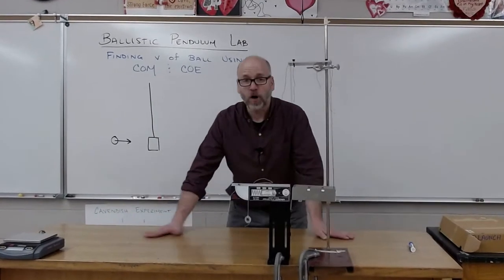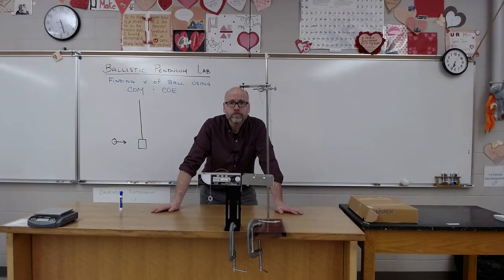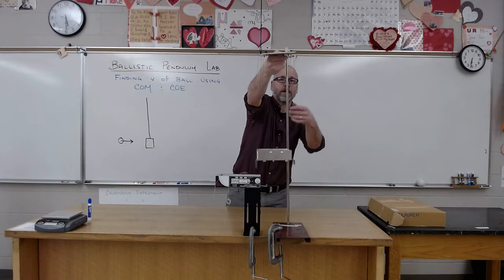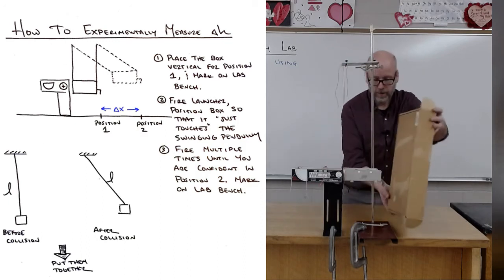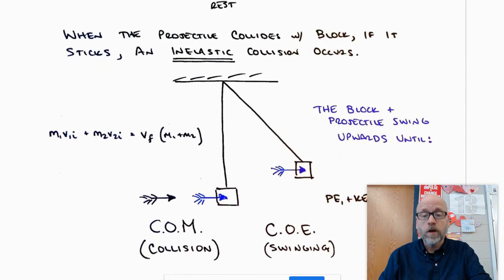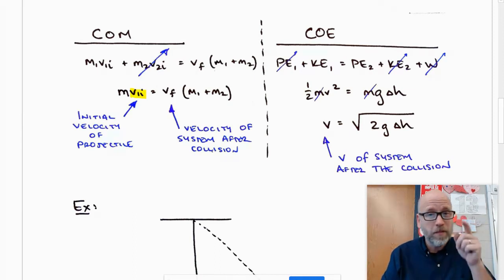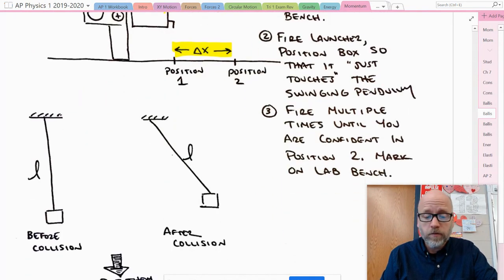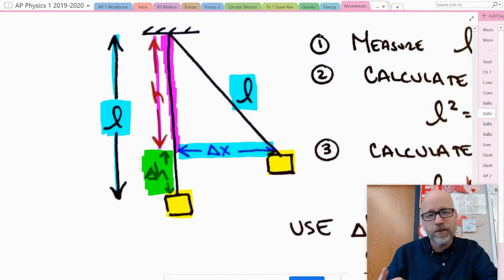Momentum - AP Physics 1: Ballistic Pendulum Lab Intro